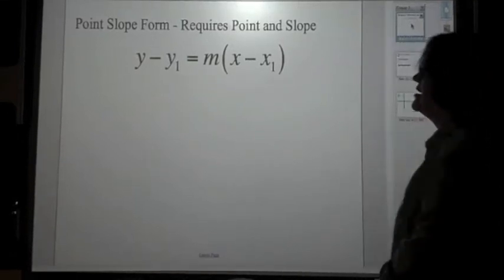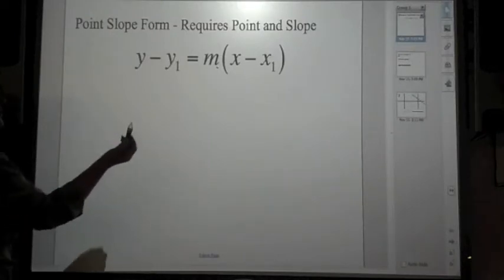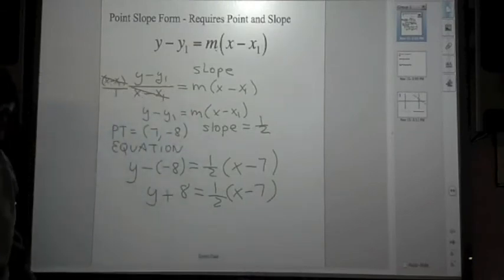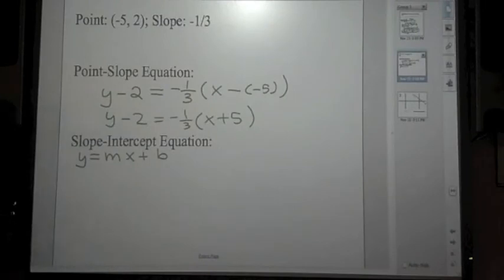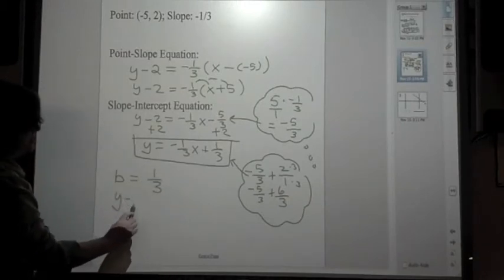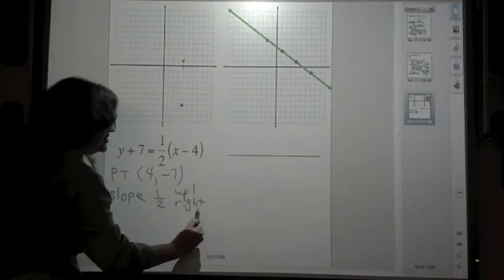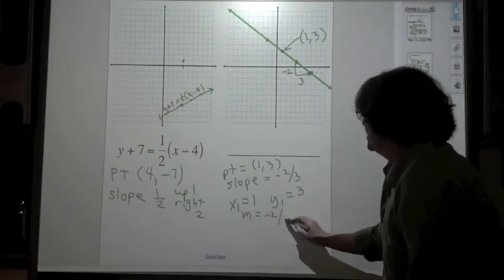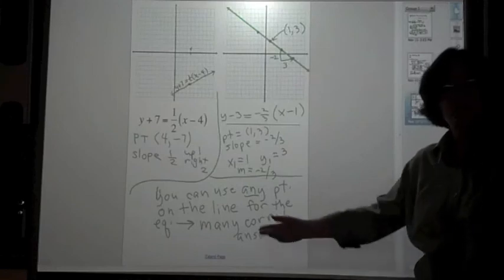Honors Algebra 1 - Video 4.4 - Point-Slope Equation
The slope-intercept form of an equation is just one type of equation that can represent a function; the point-slope form can also be used.  This video discusses the advantages of this form and shows several examples.  Video features Math Department Chair Helen Perl.